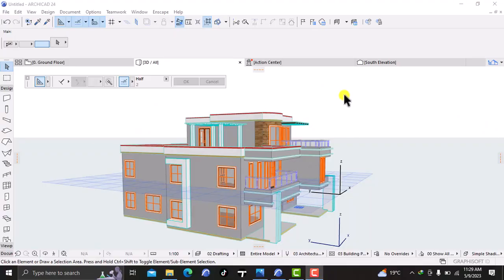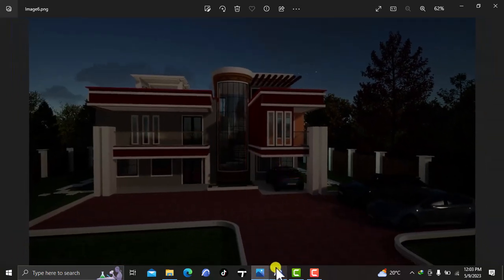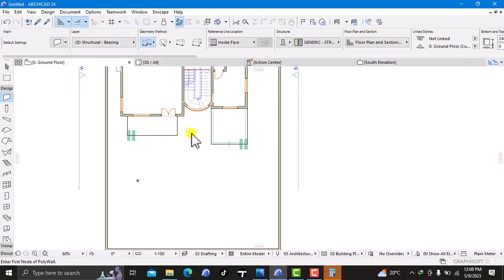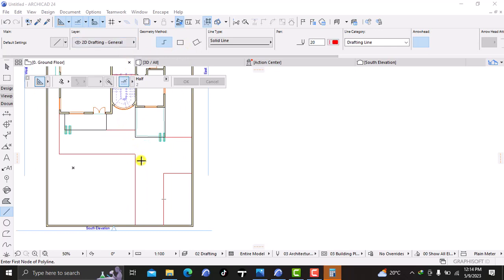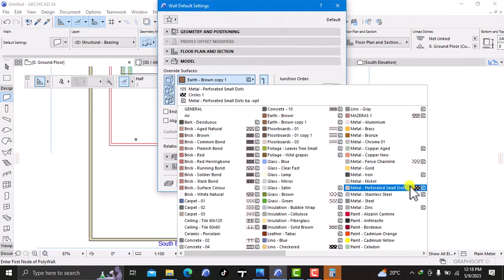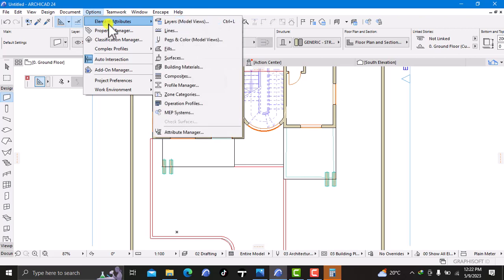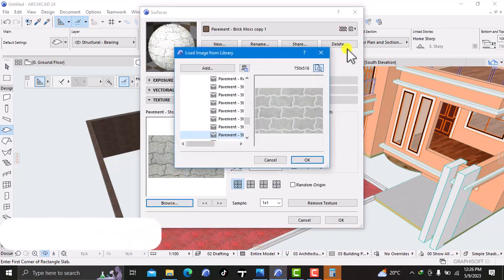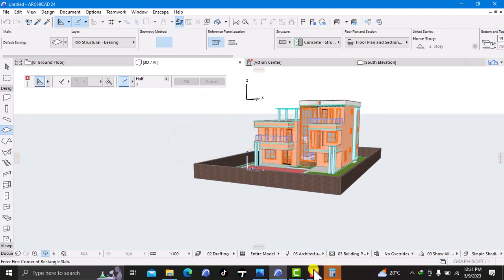FOUR BEDROOM FLAT ROOF HOUSE; PART 10, Working on exterior facade..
This video goes about improving the exterior facade appearance including landscaping and doing the perimeter wall.